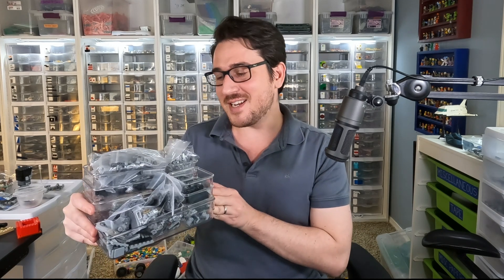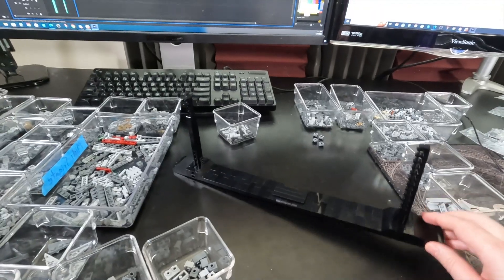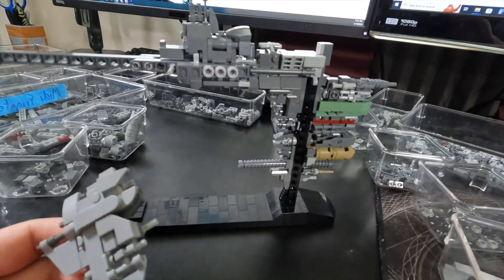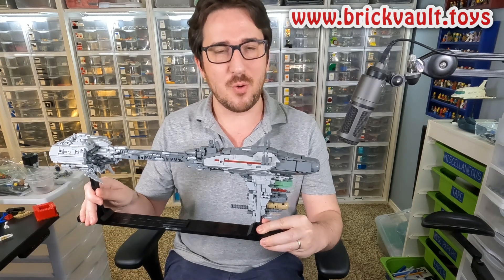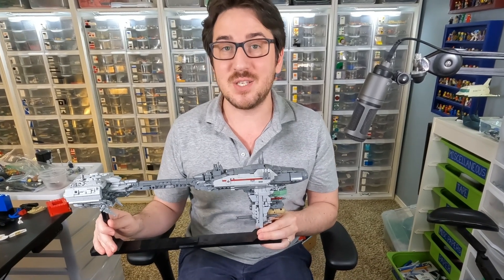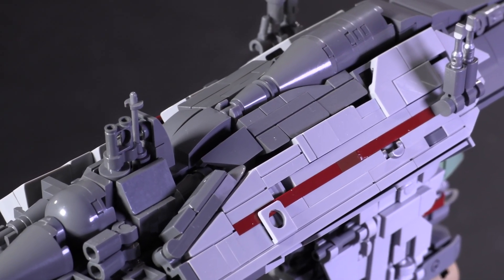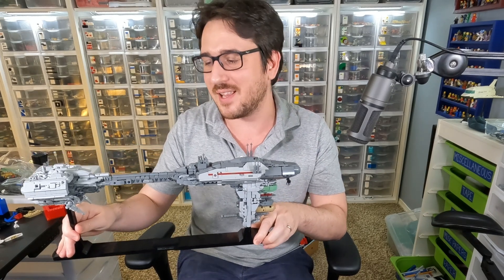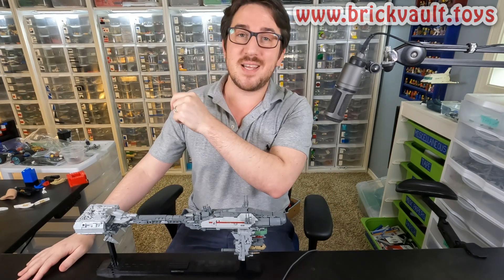What Even Are LEGO Bricks Anymore? Gorgeous Nebulon B Custom Build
This was originally designed for The Imperial Navy, but instead gained its real notoriety when serving in the rebel fleet. The EF76 Nebulon-B Escort Frigates served all kinds of roles within the rebel alliance with its versatile platform. The ship could hold cargo and fighter squadrons, it housed medical bays and turbo lasers. The Nebulon-B can play a bit of defense, offense, rescue, and reconnaissance.